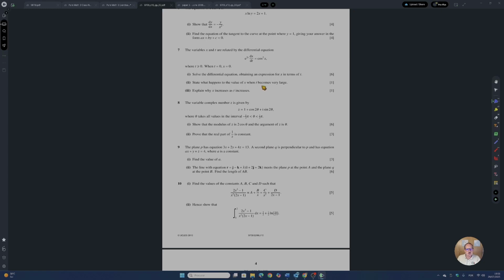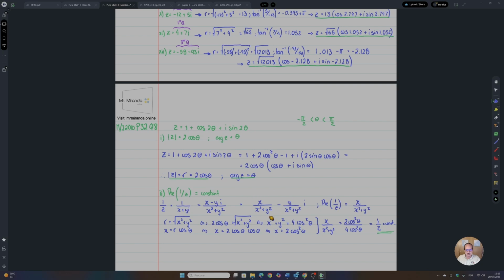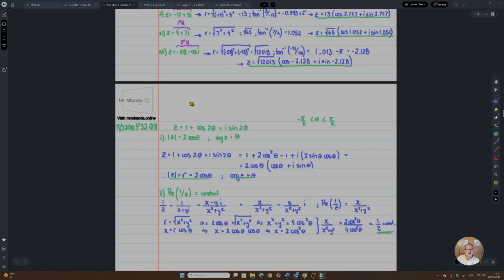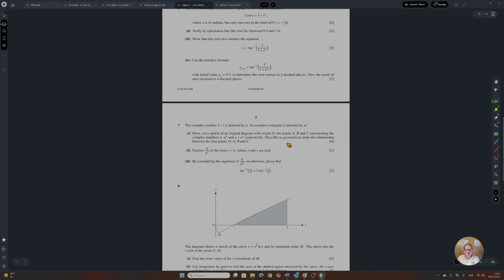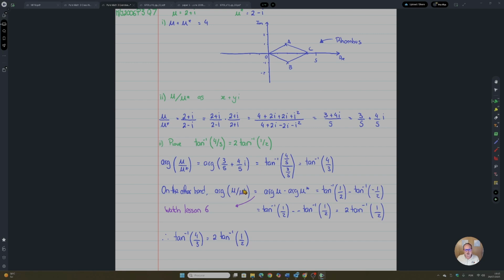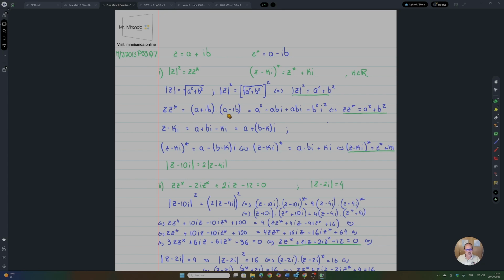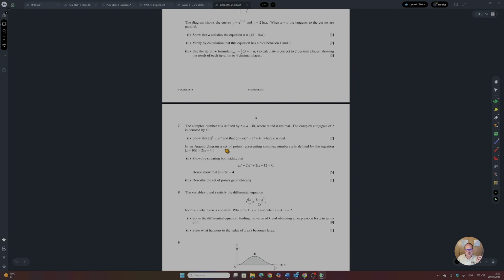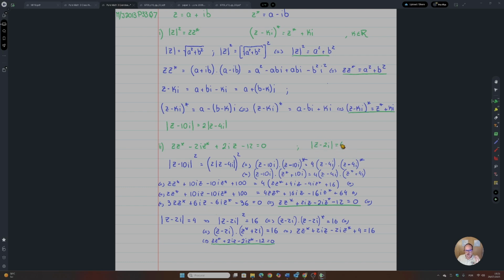CAIE A-Level Mathematics 9709 | The Polar Form Exam Practice Questions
In this lesson, you'll learn how to solve CAIE A-Level 9709 Mathematics - Pure Math 3 - The Polar Form exam questions step-by-step.

Here are the exam questions to be solved:
• 9709_s10_qp_32 question 8
• 9709_s06_qp_3 question 7
• 9709_s13_qp_33 question 7